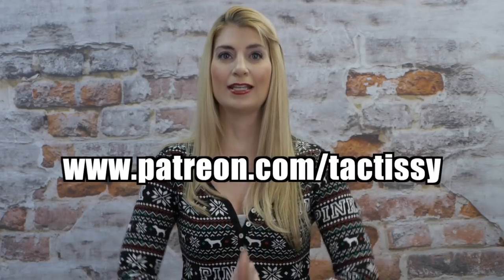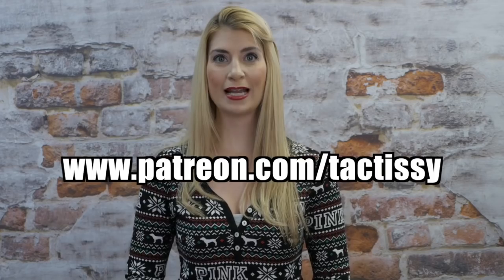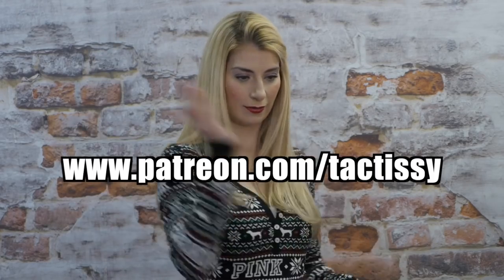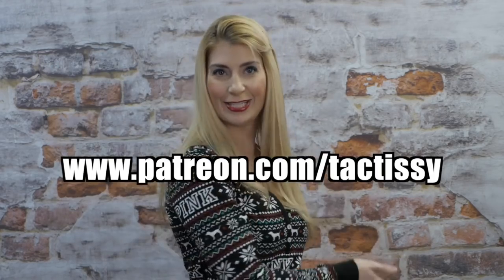A WORLDWIDE bolt action .22LR Shooting League - Explanation Video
for the match. Finalized rules and targets will be uploaded there!

Also, subscribers get  get early vlogs, bonus videos, exclusive livestreams, exclusive pos cards, posters, and other awesome stuff.